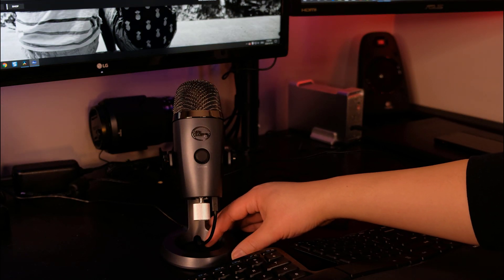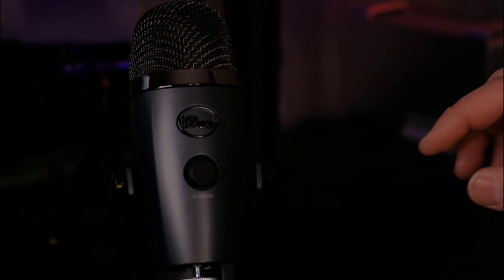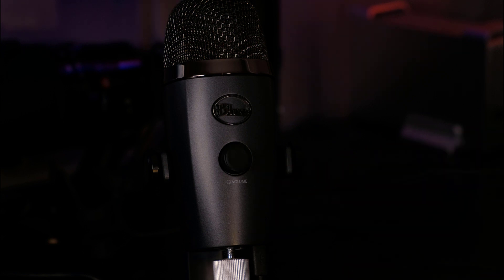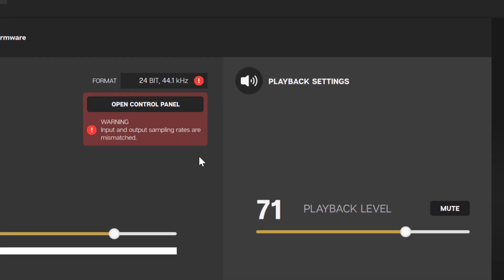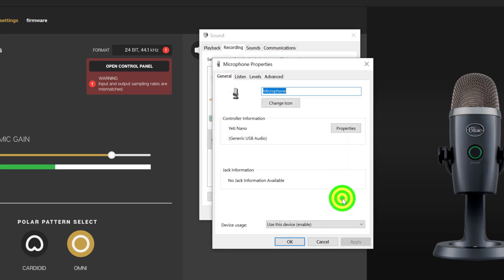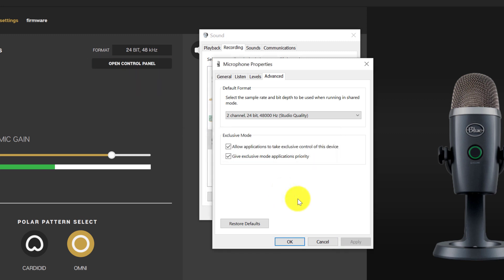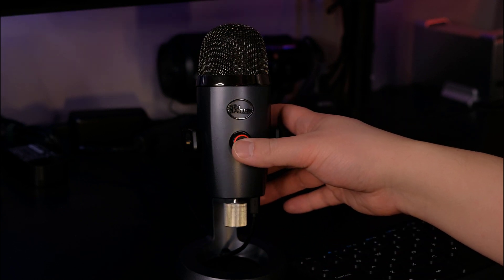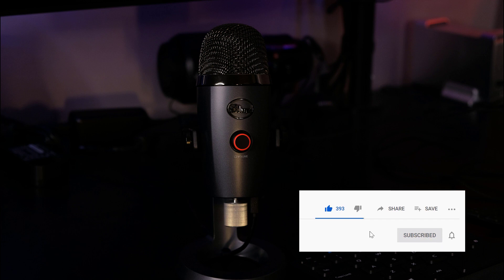Blue Yeti Nano Yellow Blinking / Flashing Light Error - How to fix it in Windows 10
I had the issue of the Blue Yeti Nano Yellow blinking / Flashing light error due to the mismatched sampling rates. Thanks to a fellow Youtuber who left a comment, this also fixes the audio out from the yeti Nano.

Here is a tutorial on how to address the error so you can start using the microphone.

1) Download the official Blue Sherpa application for the Yeti Nano
2) Click - Go to Control Panel
3) Select microphone
4) Select properties
5) Select Advance Tab
6) Change the default format to " 2 channel, 24 bit , 48000 HZ"
7) Select "Yes" to apply the changes